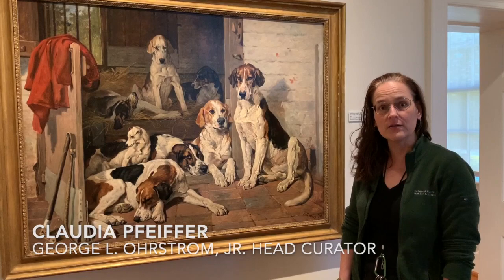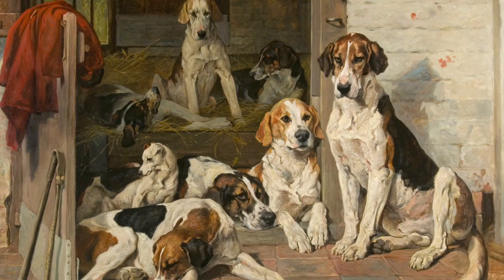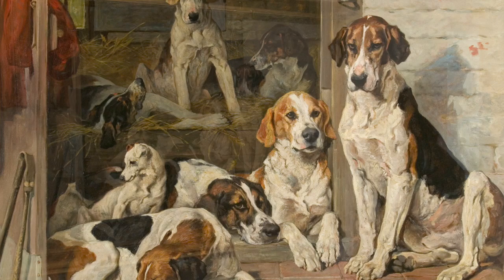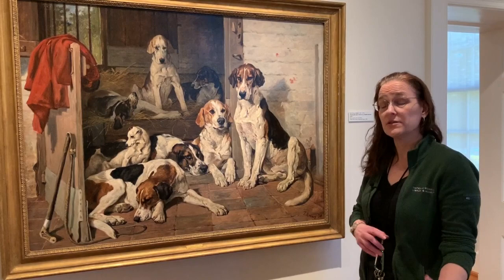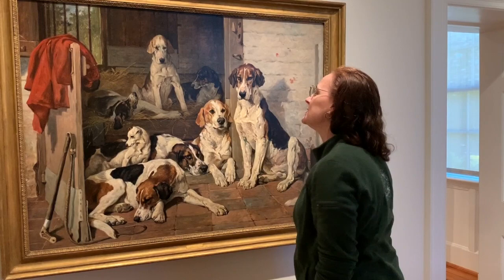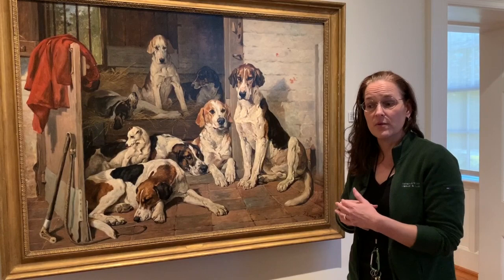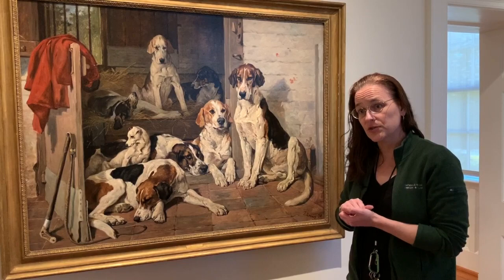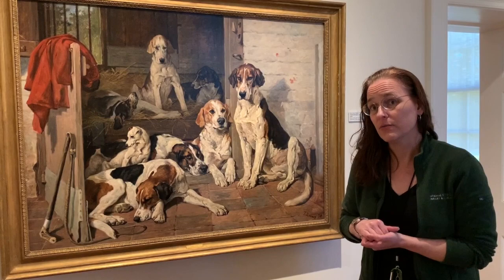Gallery Talk with Claudia Pfeiffer - John Emms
George L. Ohrstrom, Jr. Head Curator Claudia Pfeiffer loves to visit with this John Emms painting - especially since the personalities of each hound reveal something new every time!

John Emms (English, 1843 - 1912)
"Foxhounds and a Terrier in a Stable Interior," 1878
39 x 52 inches
National Sporting Library & Museum, Gift of Mrs. Felicia Warburg Rogan, 2008